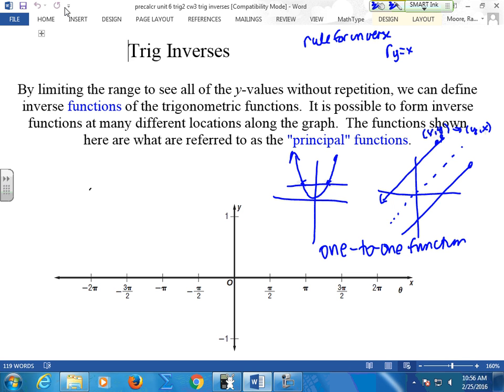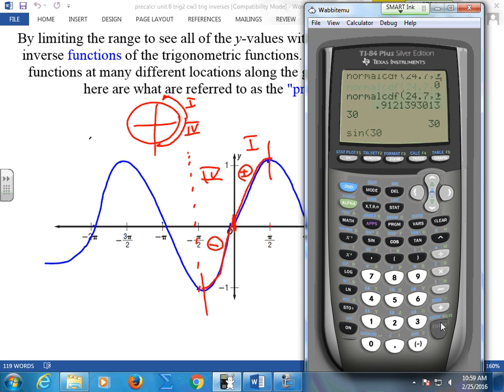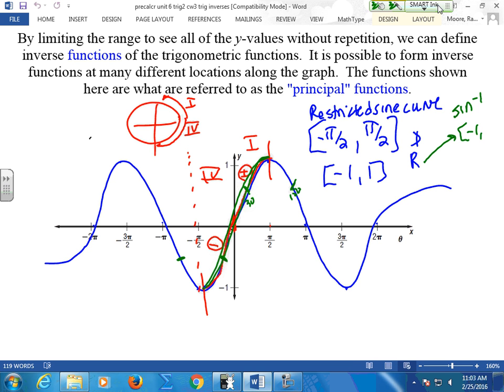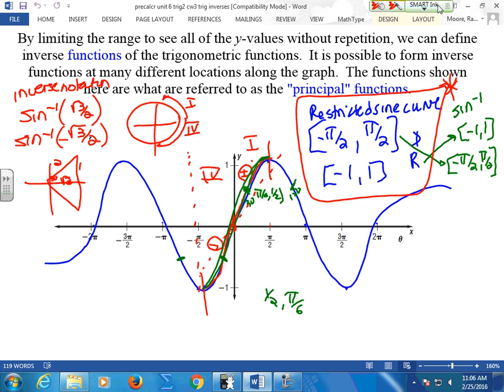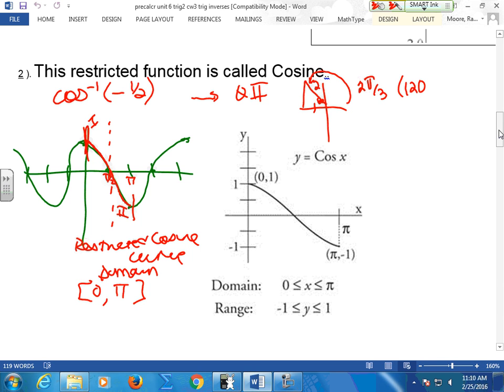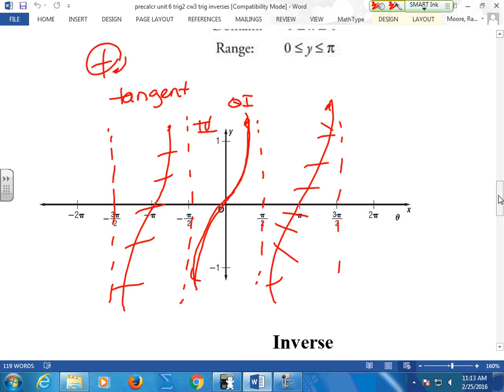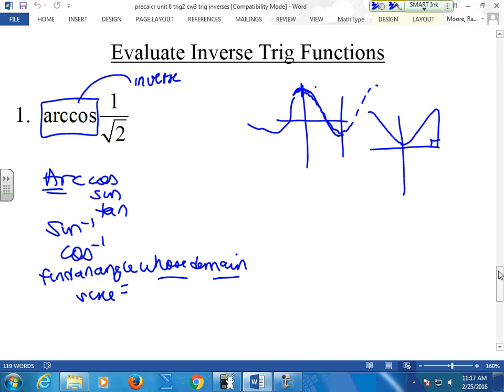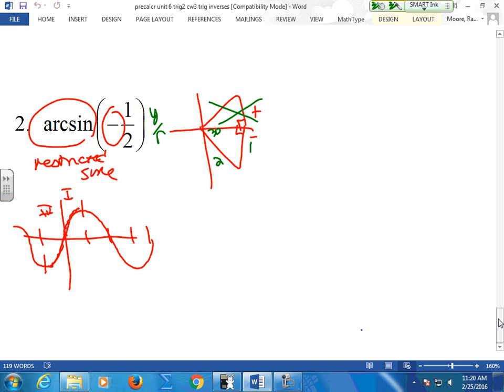February25 precalcr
feb 25 precalcr